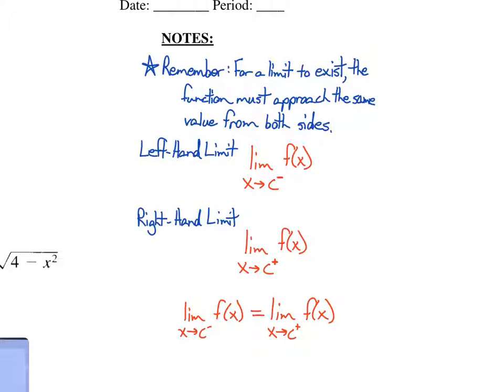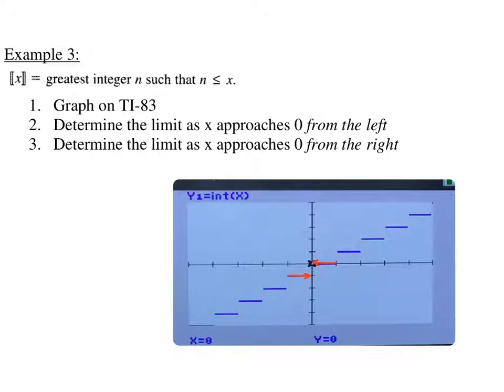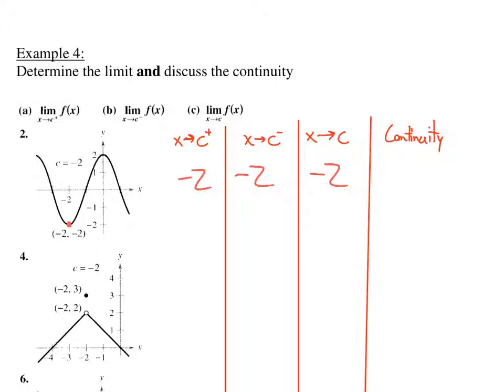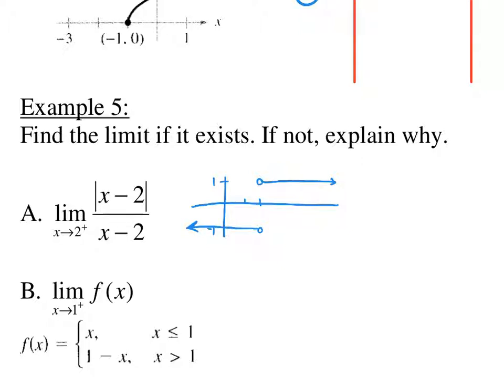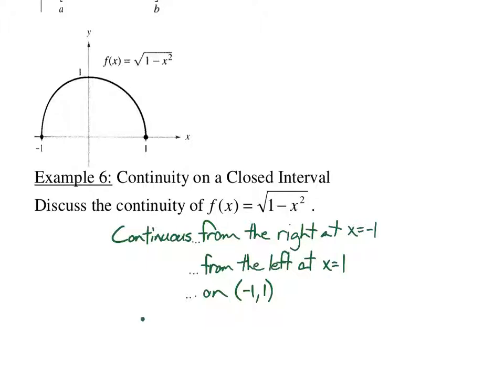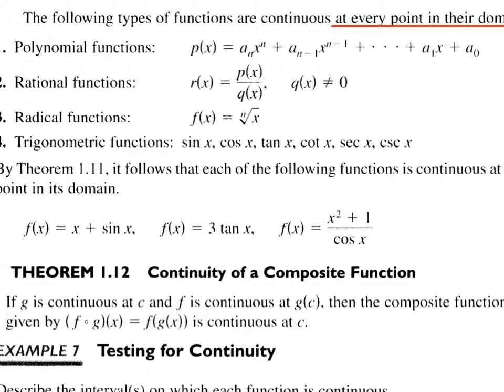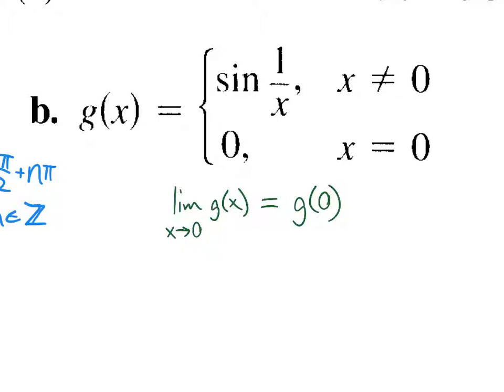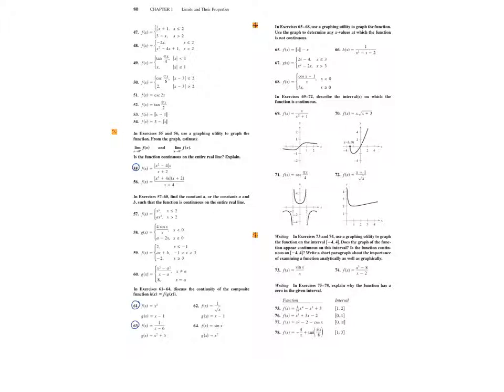AP Calc AB L04-One-Sided Limits